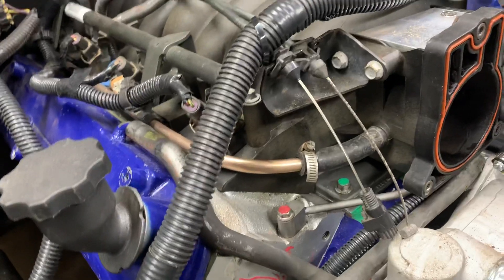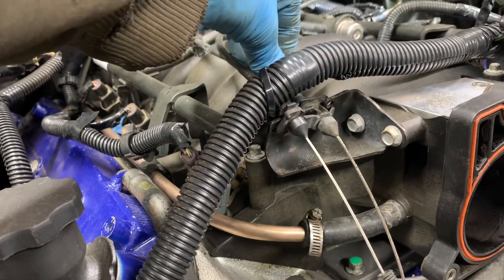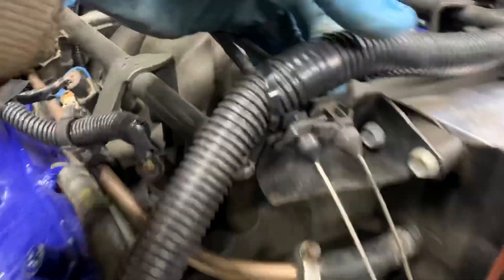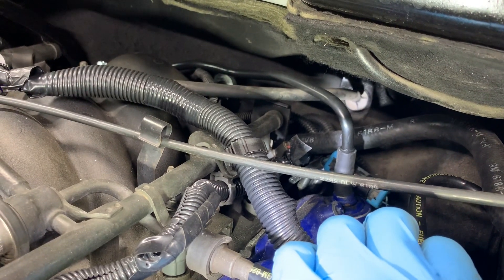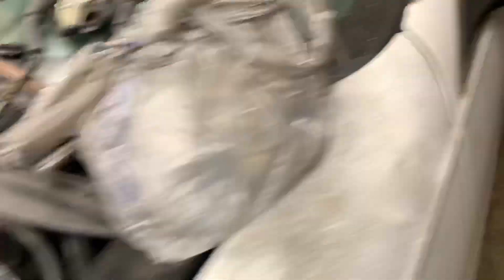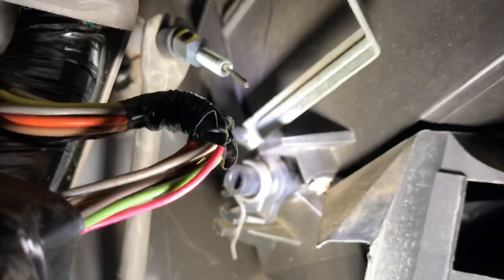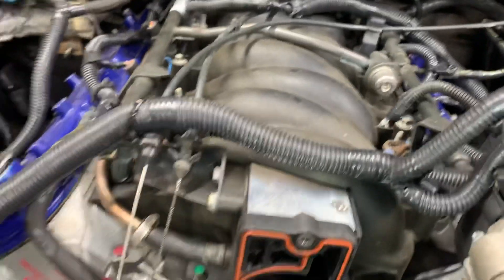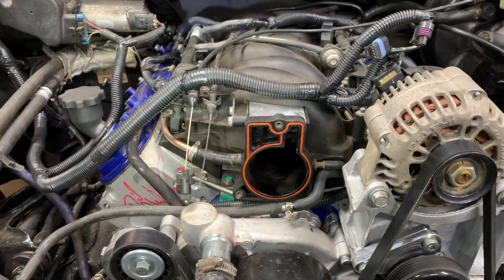B-body LS Swap Throttle cable how-to video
How to hook up, and which throttle cable to use for the B-body LS Swap using the LS1 or truck intake as well as the LS6 intake with Drive by cable throttle body.